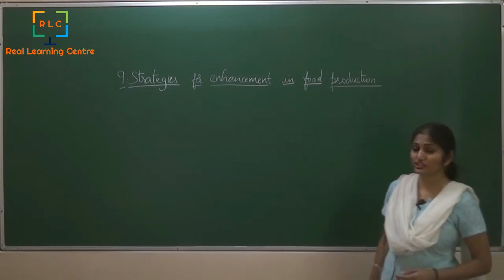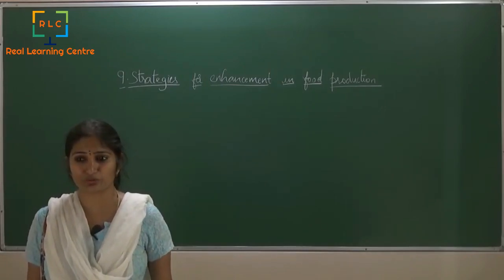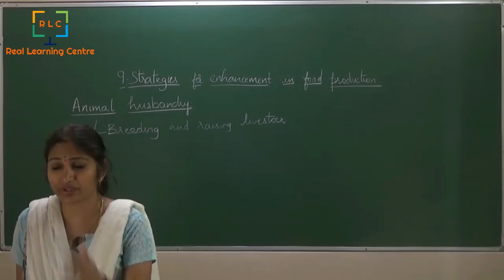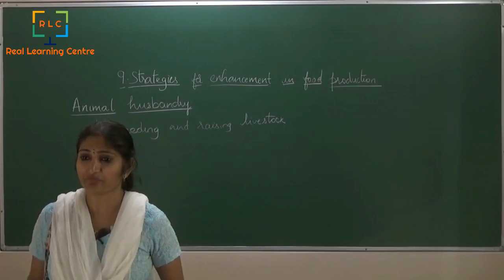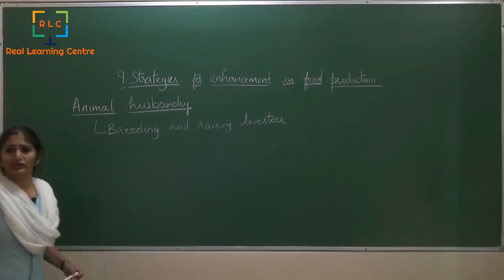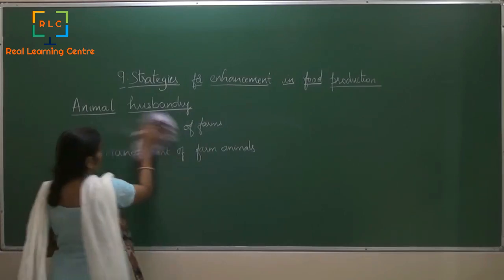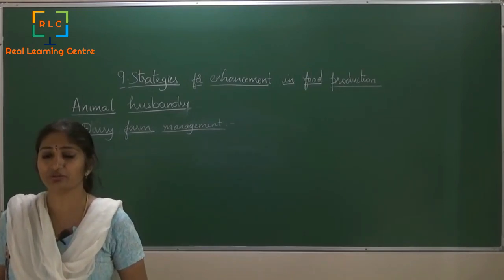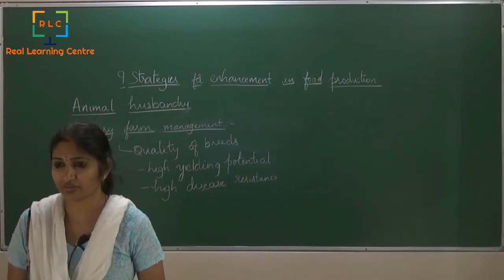Class 12, Biology Chapter 9, Strategies for enhancement in food production, class 1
Chapter 7 - Strategies for enhancement in food production, class 1